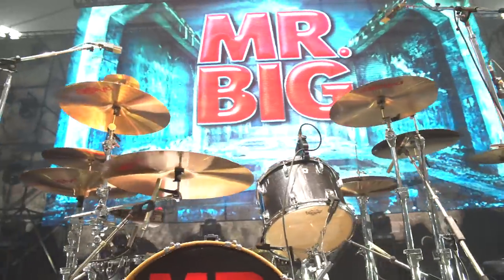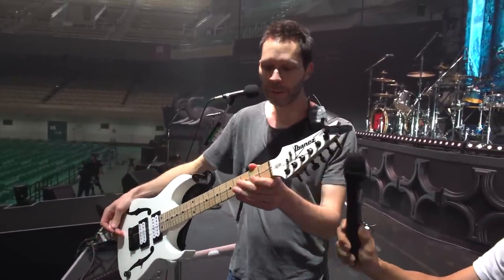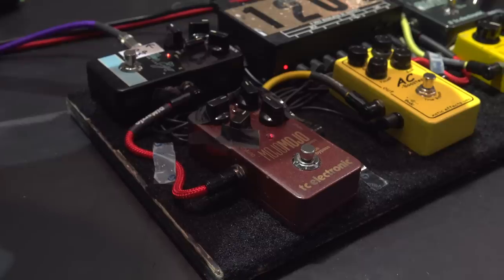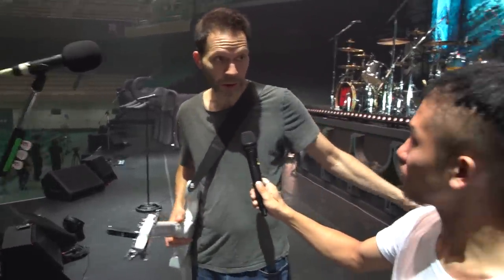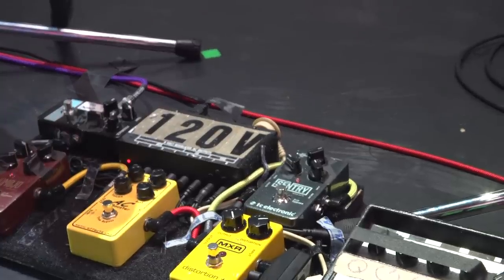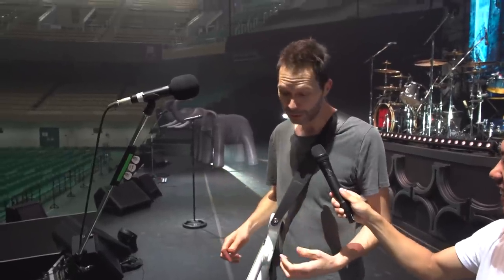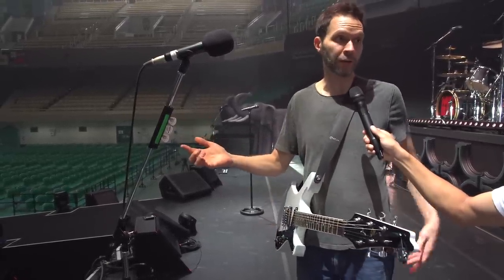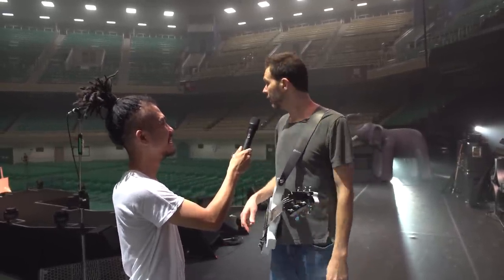Paul Gilbert (Mr Big) Gear Run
We caught up with Paul Gilbert at the legendary Budokan in Tokyo, to take a peek at his live setup for this year's tour with Mr Big. Check it out!